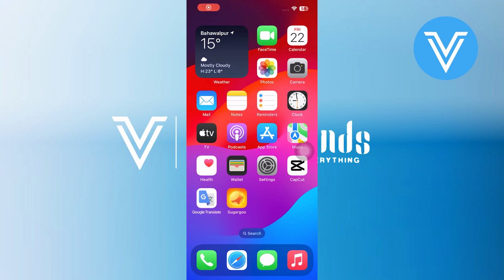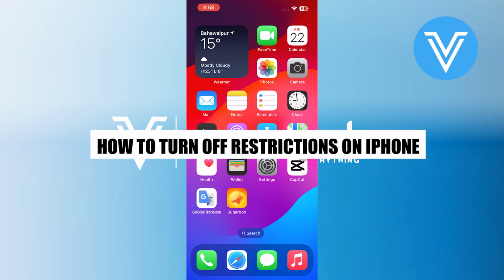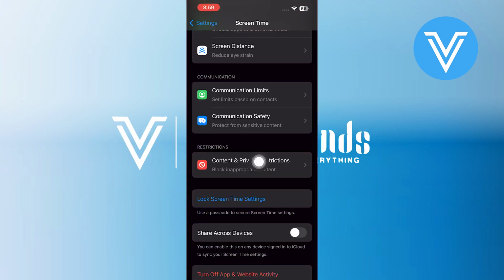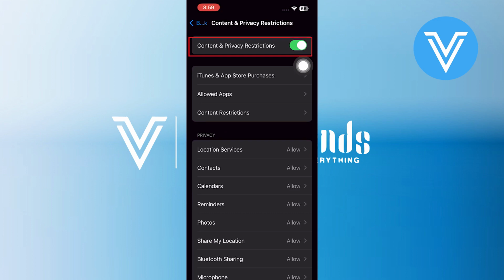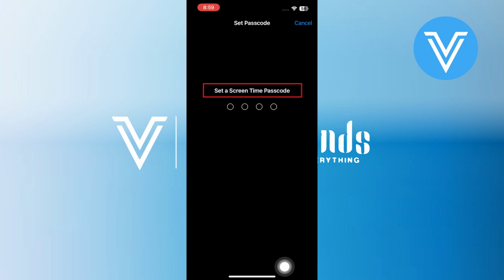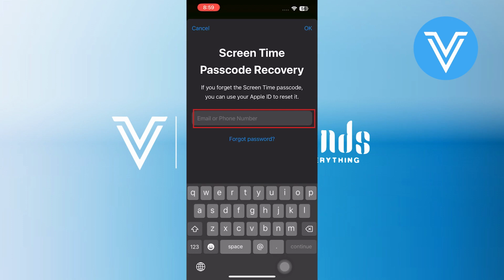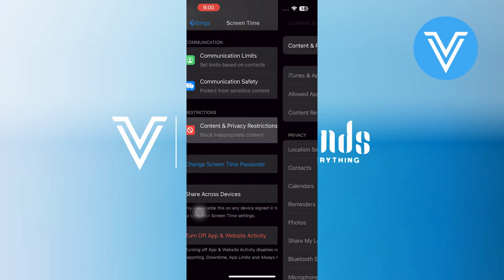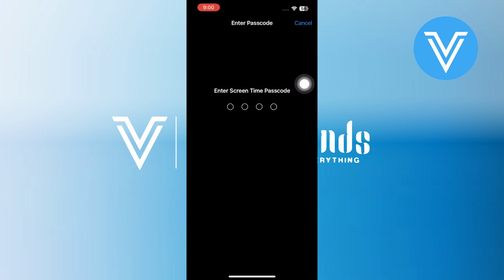How to Turn Off Restrictions on iPhone Easy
In this tutorial, we'll guide you through the process of How to Turn Off Restrictions on iPhone Easy. We've broken it down into easy-to-follow steps to ensure you get the most out of it. this video is packed with valuable insights you won't want to miss. 🚀.  Make sure to watch until the end for all the key insights.